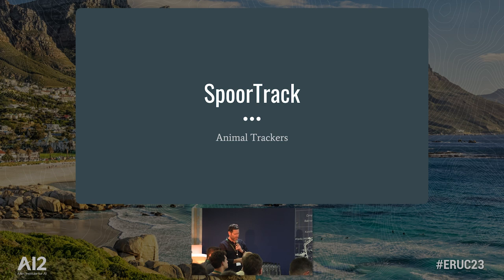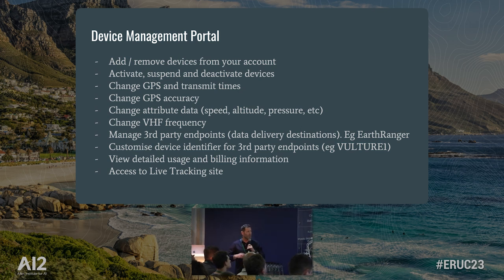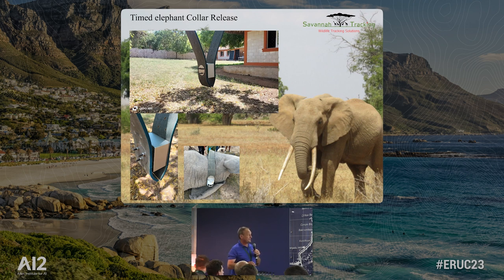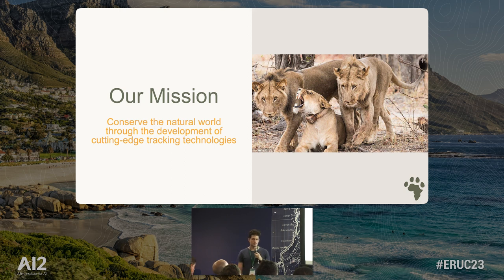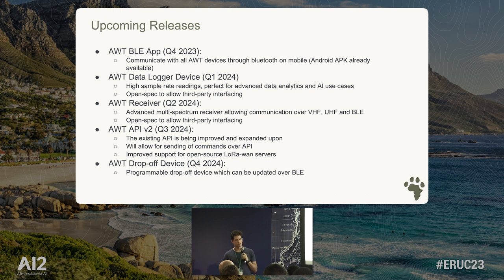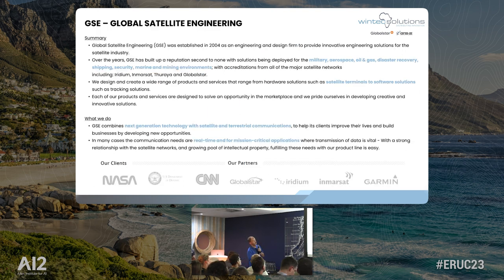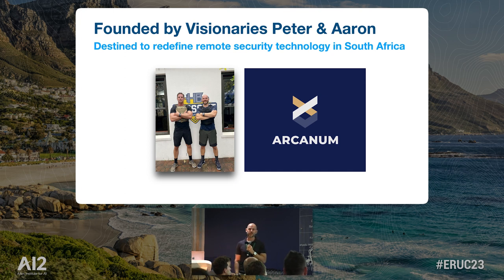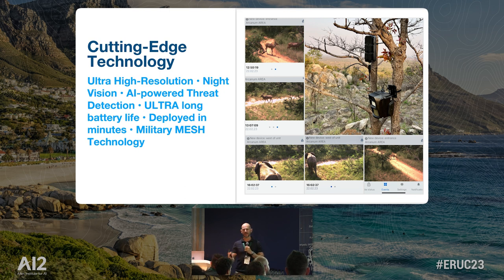2023 EarthRanger User Conference: Meet the Collar Providers Shaping Wildlife Monitoring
This session puts a spotlight on the collar providers shaping wildlife monitoring. Featuring Stuart Allen, Head of Information Systems at Africa Wildlife Tracking; Greg Gallagher, CEO of SpoorTrack Pty Ltd; Henrik Rasmussen, Managing Director of Savannah Tracking Ltd.; Peter Stolwerk, Director of Arcanum Africa; and Rene Winter, Director of Wintec Solutions, discover how these companies are revolutionizing wildlife monitoring and aiding conservationists in safeguarding our planet's most threatened species.